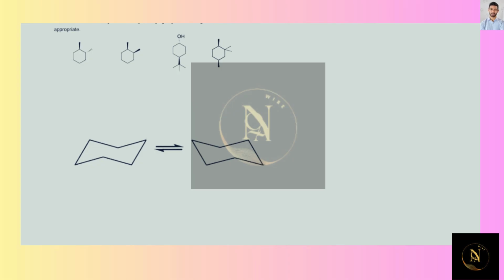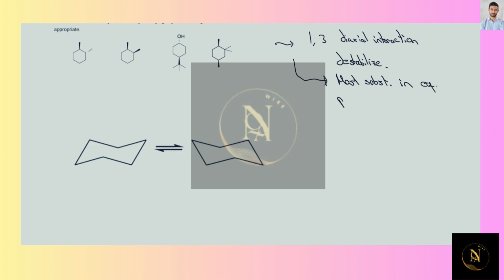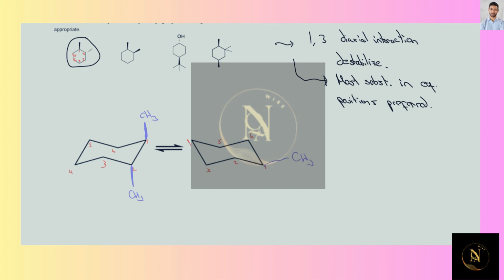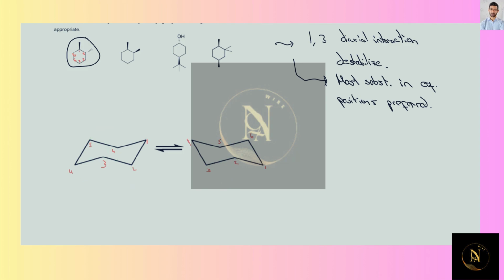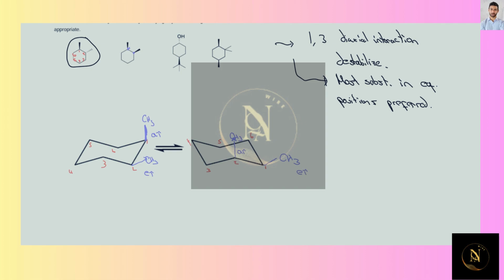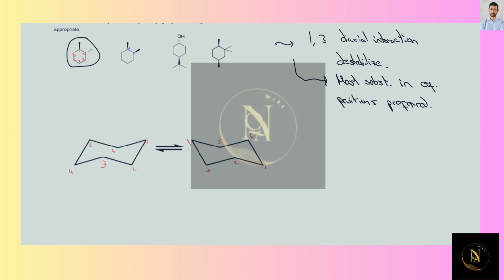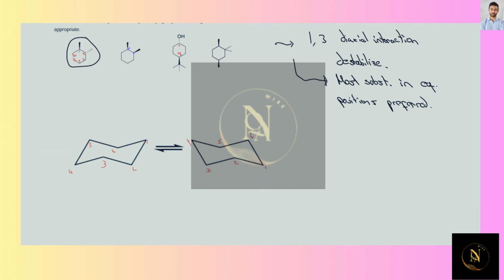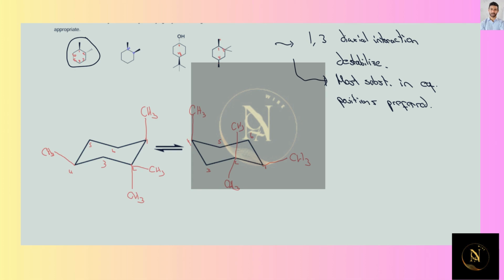[Chemistry] Draw all the chair conformations for the molecules below and identify the most stable co